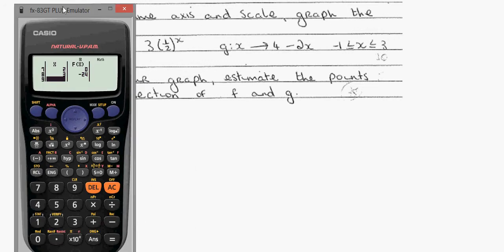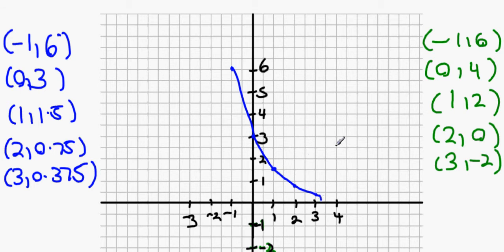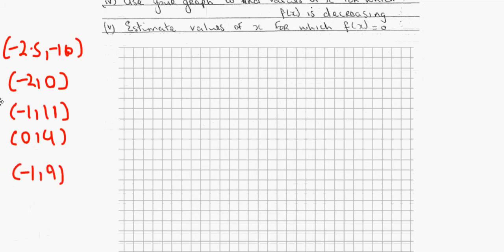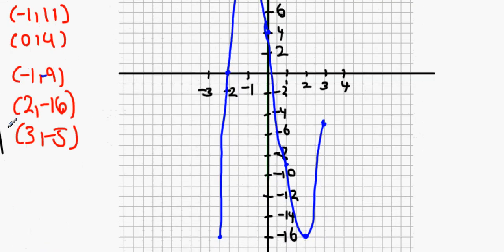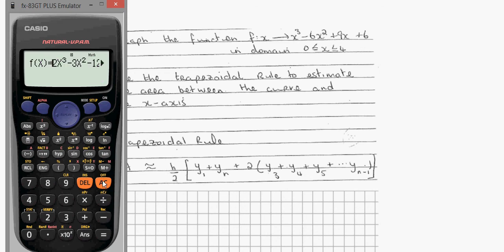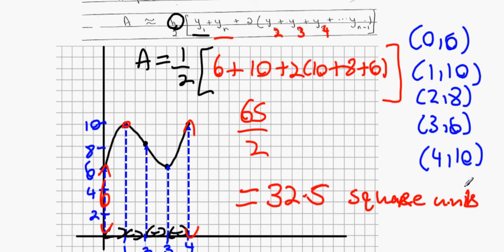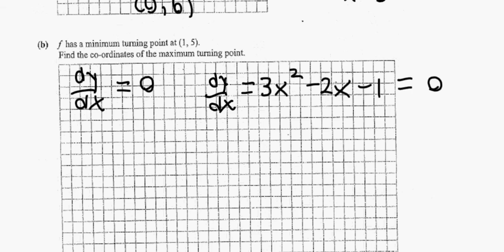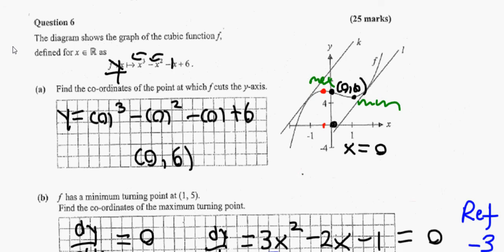5th year revision functions part 2